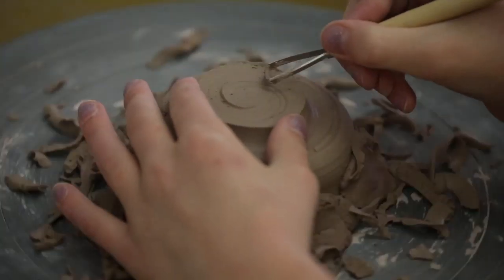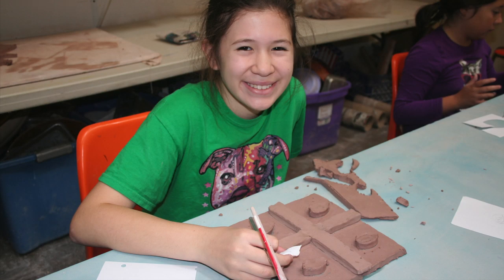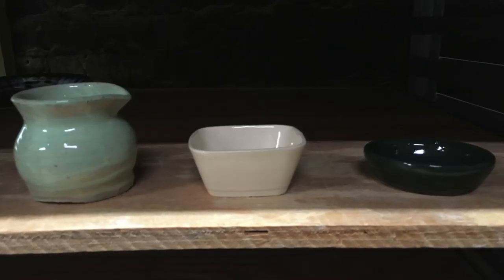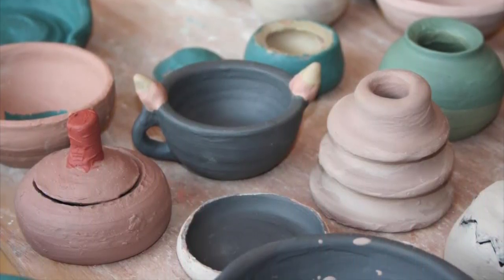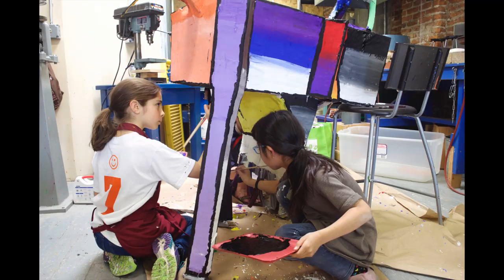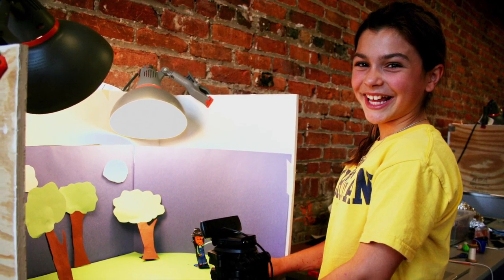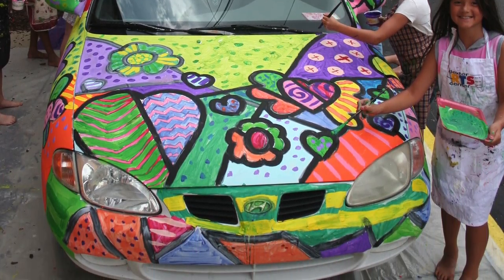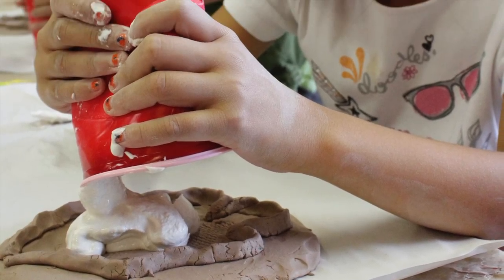Summer Day Camp in Ann Arbor, MI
At the Ann Arbor Art Center,  we offer 10 individual, 1 week camp sessions that run from 9am-4pm, Monday thru Friday. We have two different art camps to choose from: Creativity Camp and Clay Camp.

In Clay Camp, students learn to throw on the pottery wheel in the mornings and learn a variety of handbuilding techniques in the afternoon. In addition to thrown forms, campers may create sculptures, tiles, functional works of art and more. At the end of the week, campers decorate their projects with colorful slips and leave their work here to dry out. We dip all of the projects in a clear, food-safe glaze and fire them in the kilns. Projects are usually ready for pick-up approximately three weeks after the end of the camp week.

In Creativity Camp, campers experiment with a variety of 2D & 3D materials, such as graphite, tempera paint, oil pastels, chalk pastels, watercolor, a variety of sculptural materials, and more. Although we provide a lot of traditional art instruction, we also encourage our campers to take what they’ve learned and apply it to outside-the-box projects! We like to keep things exciting, so some of our past projects have included: Painting a car in the style of famous pop artist Romero Britto, making a giant animal balloon sculpture, creating anamorphic sidewalk chalk drawings, making pewter keychains, plaster casting and more!

Each week has a new theme, so there’s lots of variety, and you’re sure to find something that will appeal to your child.

We consider our art camps a way to introduce the elements and principles of design in a fun, engaging, often outside-the-box way that encourages self-expression and creative problem-solving.

Spots are filling up fast, so register soon to join the fun!